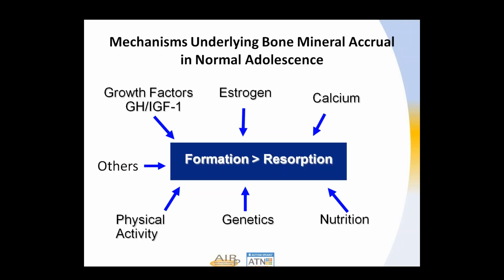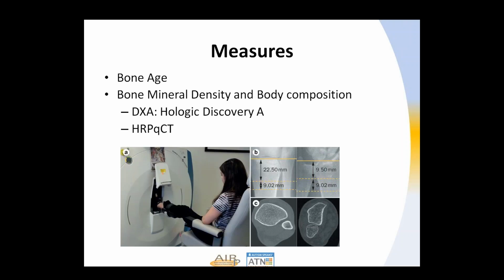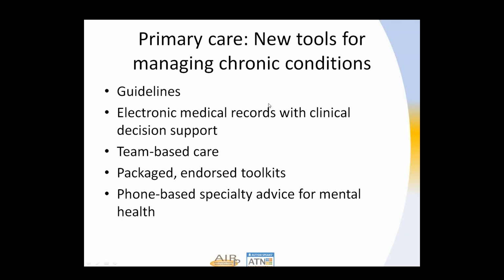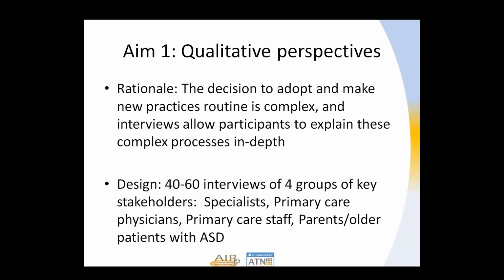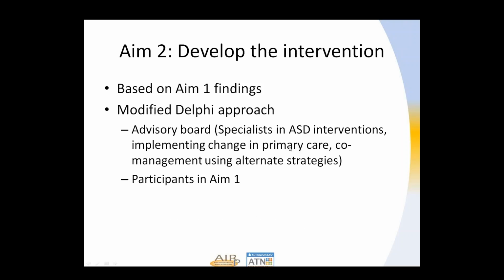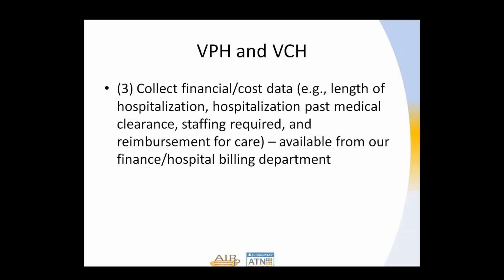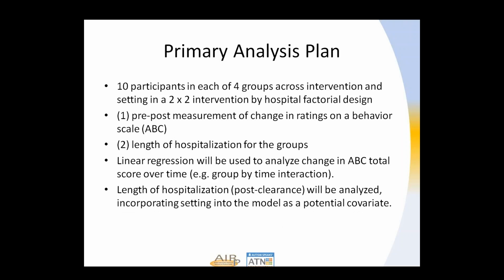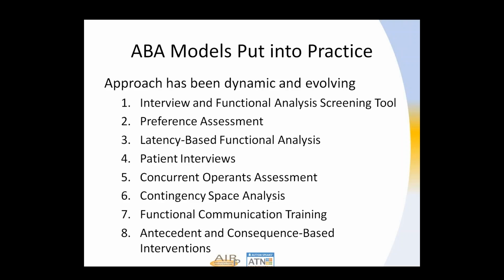AIR-P/ATN AARC Webinar - June 2015 (RFA7 - Pilot Study Updates)